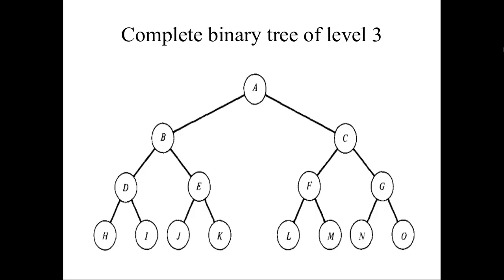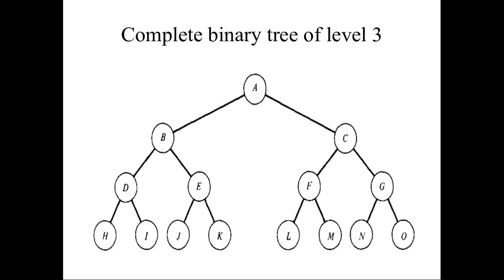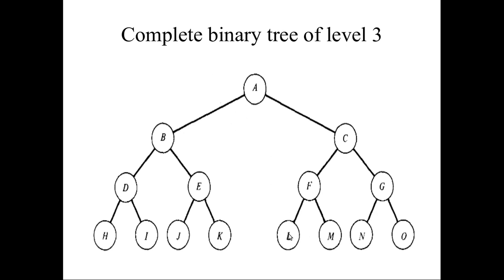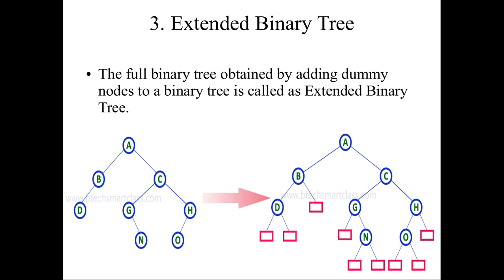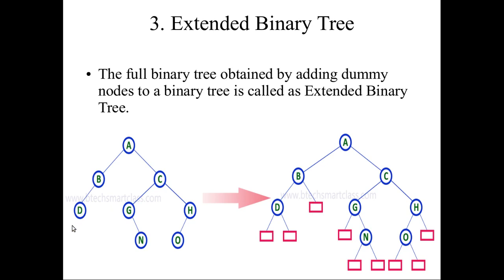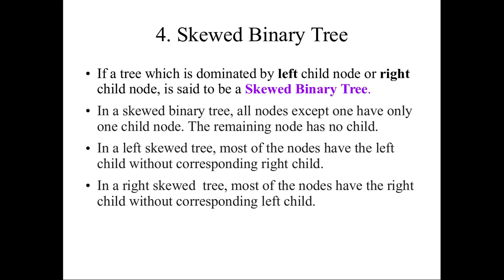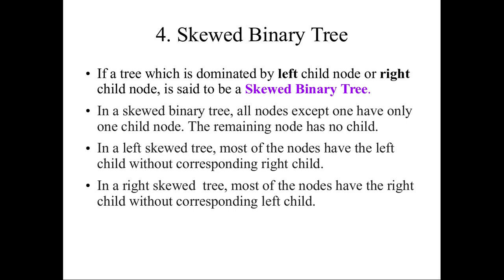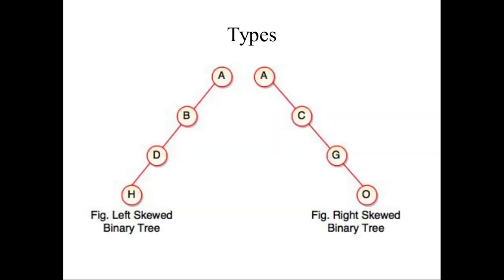035 English Binary tree | part 2 | in English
Strictly binary tree, complete binary tree, skewed binary tree, representation of binary tree, and applications of binary tree all I have discussed.